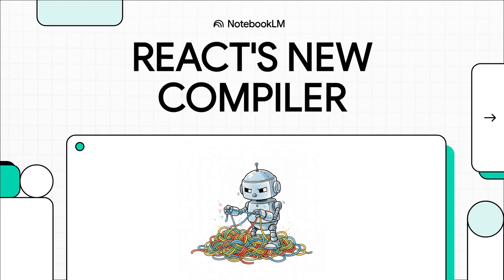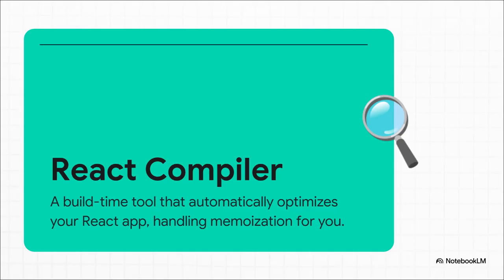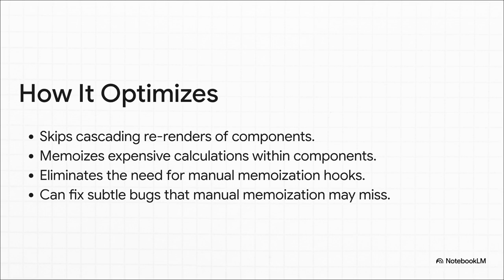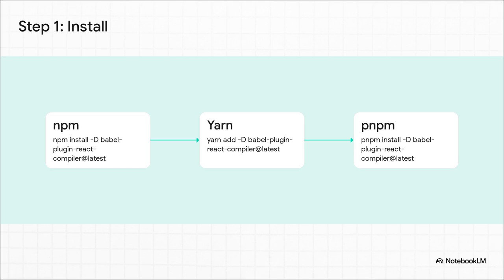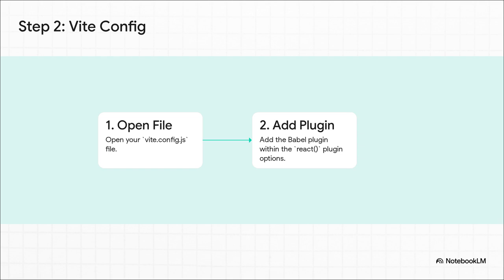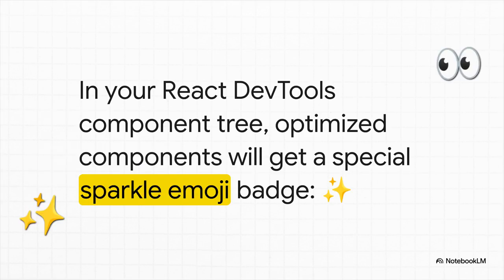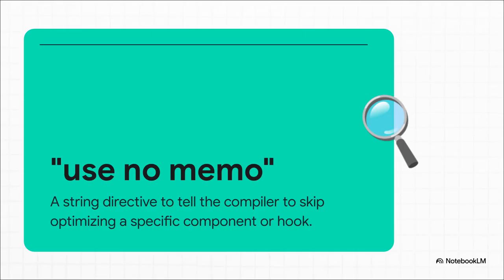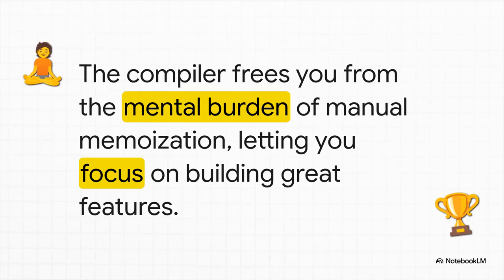React 19.2 - React Compiler (Part 1): Introduction and installation (Quick Guide)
In this bite-sized episode, we kick off our React Compiler series with the basics — what it is, how it automatically optimizes your code with memoization at build time.

• What React Compiler is and how it works for fine-grained reactivity.
• Benefits: Skip unnecessary re-renders, memoize expensive calculations, and simplify your code.
• Installation guide: Prerequisites, setup with Babel, and framework integrations like Vite or Next.js.

📌 Want the code examples or a tiny cheatsheet? Reply and I’ll drop them here.